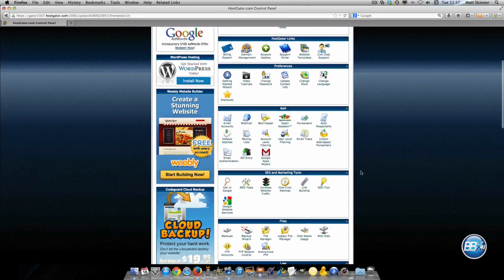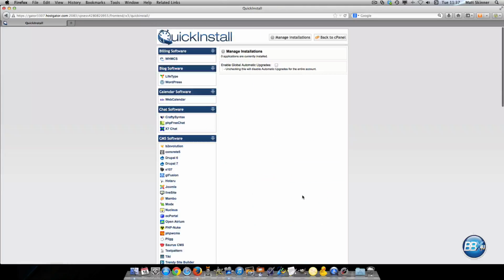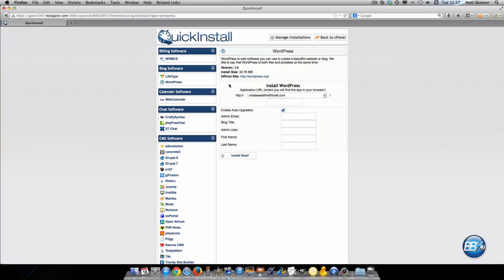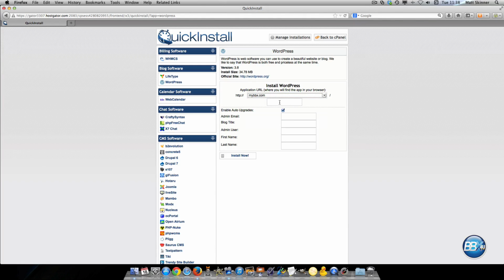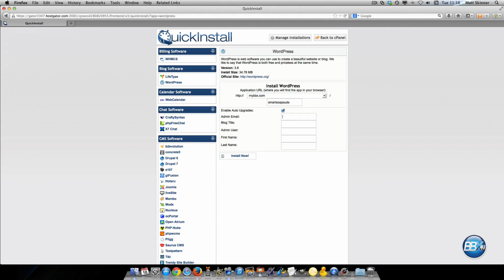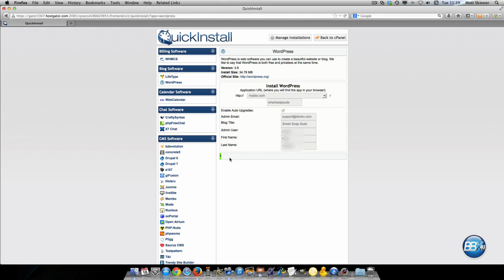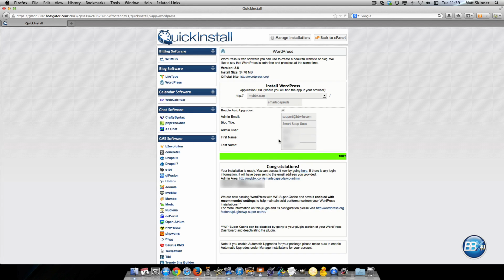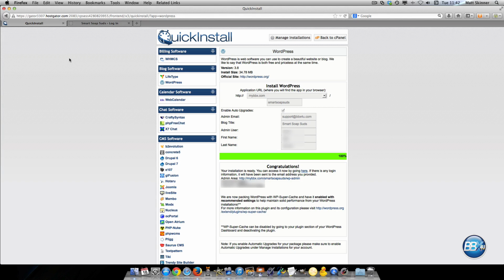How to install WordPress using Quickinstall in your HostGator cPanel (2014)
In this WordPress Tutorial you'll find out How to install WordPress using the Quickinstall application in your HostGator cPanel.

If you found this video helpful please comment, share, or like the video!

BBX4U.com™ (Better Business eXposure 4U) specializes in offering Small Business & Corporate Website Designs as well as Website Marketing Solutions that infuse leading-edge tools and technologies for a successful business online!

Click the link below for more How to WordPress tutorials.